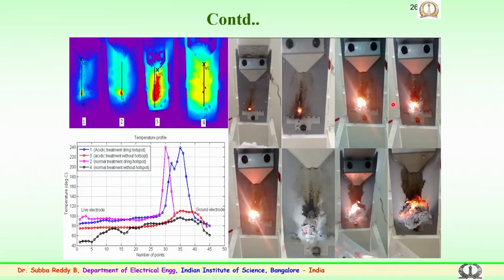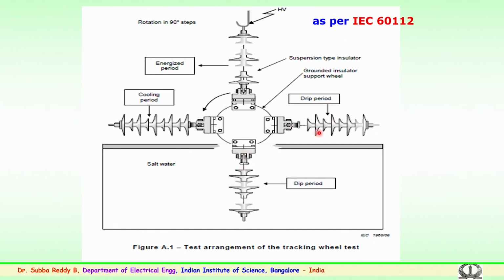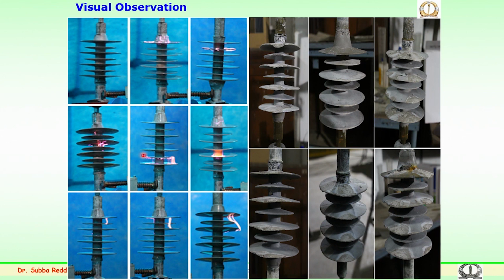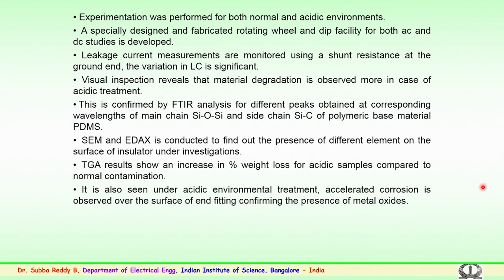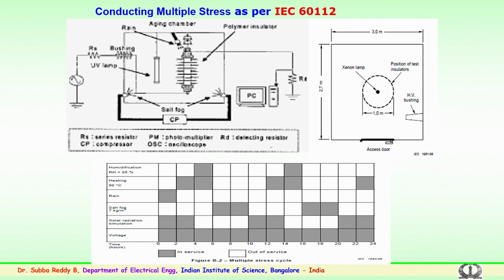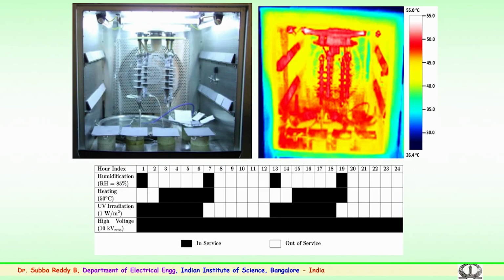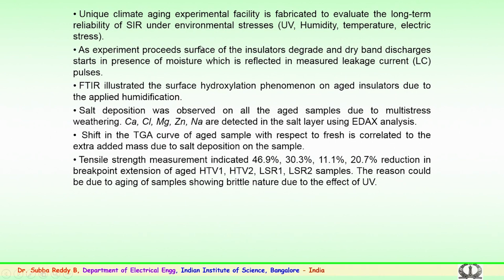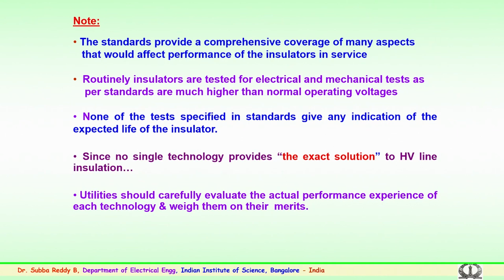Surface morphological techniques for composite insulators